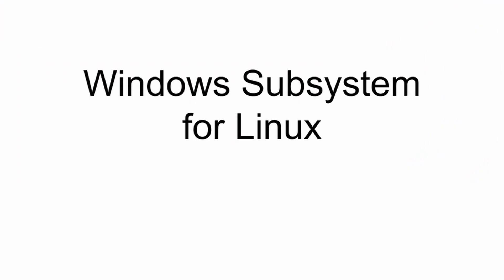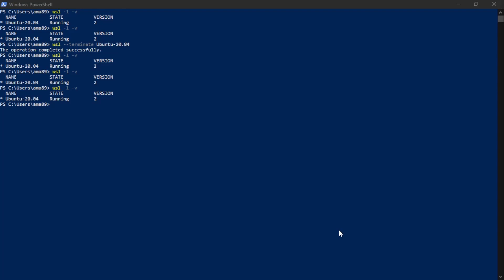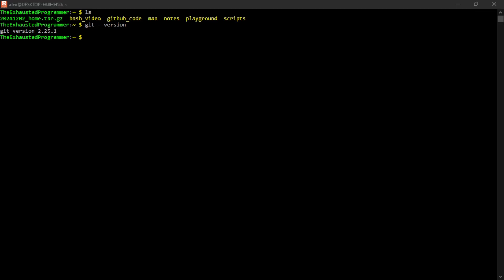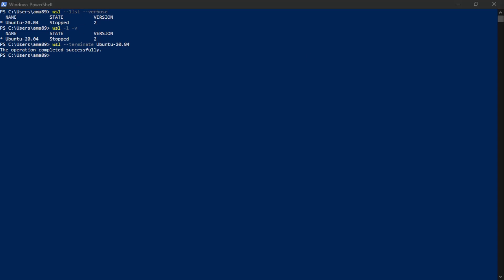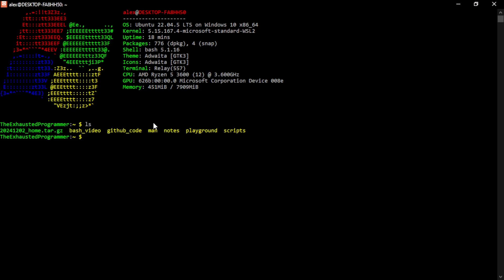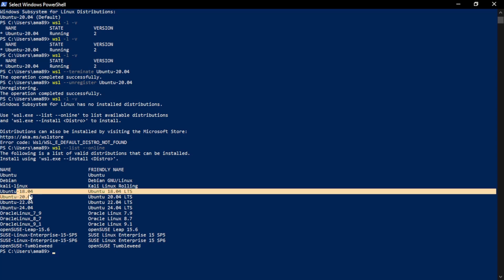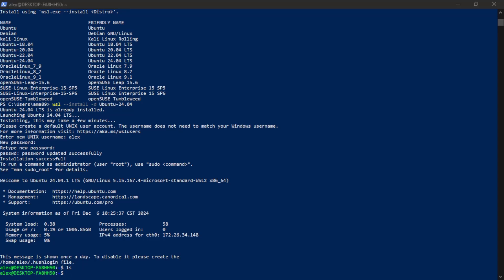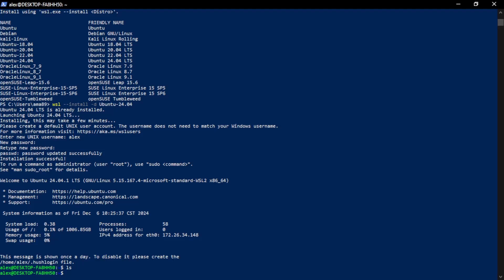Windows Subsystem for Linux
A quick look at the Windows Subsystem for Linux that I use in my videos, how to install and upgrade Linux distros with it.

# cmd.exe
dir/?
help dir

# powershell
dir -?
help dir
Get-Alias

# to (-l) list installed versions with (-v) verbose output
wsl -l -v

# to close the instance of Ubuntu
wsl --terminate Ubuntu

# to delete the instance of Ubuntu
wsl --unregister Ubuntu

# To see what is available to install
wsl --list --online

# to install a specific version of Linux
wsl --install -d Ubuntu-24.04

# to update the wsl linux kernel
wsl --update

# In Ubuntu on Windows
# or ( you can add a space between the ; and next command)

# This will do the upgrade step but also delete some packages if needed.

# It is suggested to restart before running the next command
# I did not, but I also didn't get any new packages earlier.
sudo do-release-upgrade